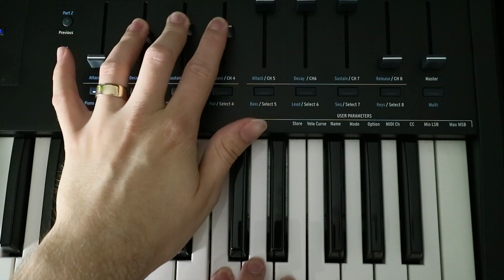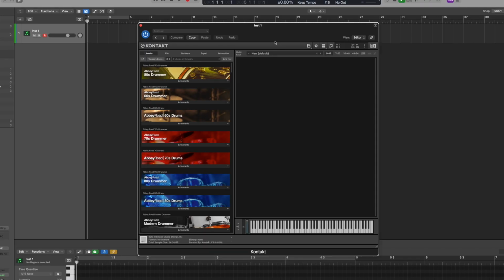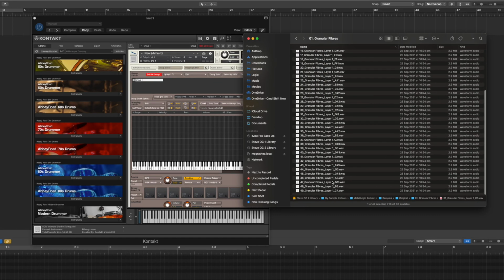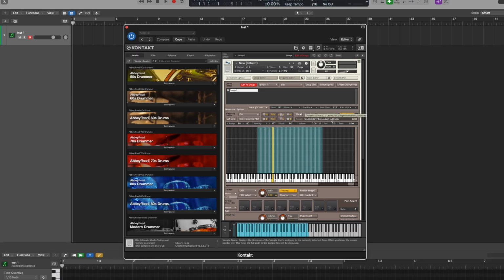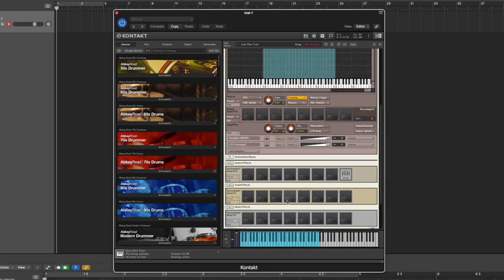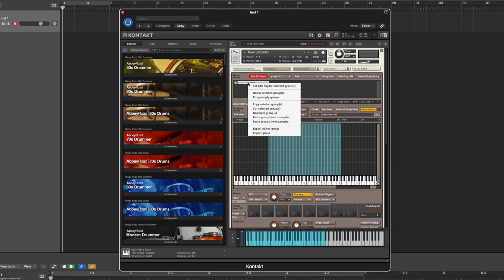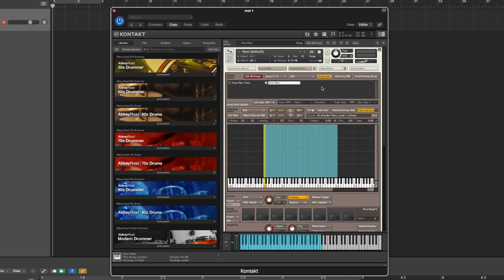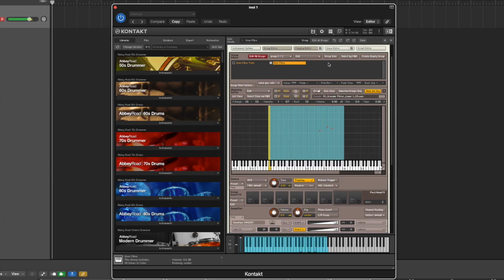How I Created the Tremolo Effect In This FREE Library... Kontakt Sampler Groups, Mods and LFOs